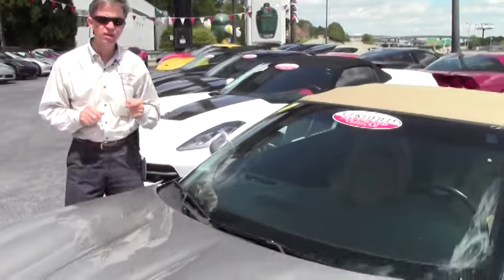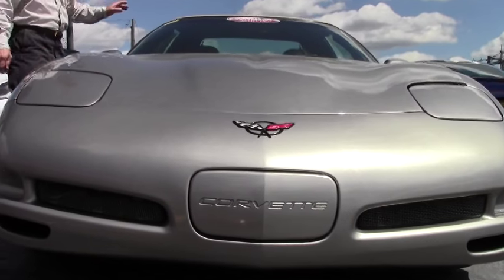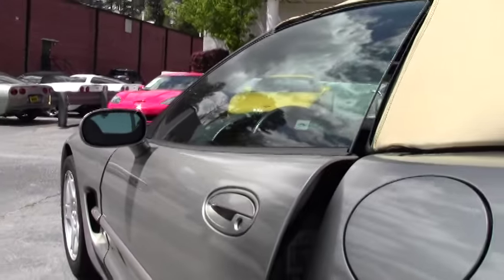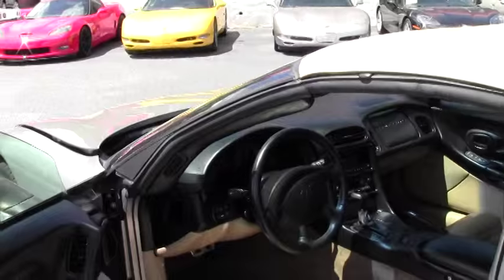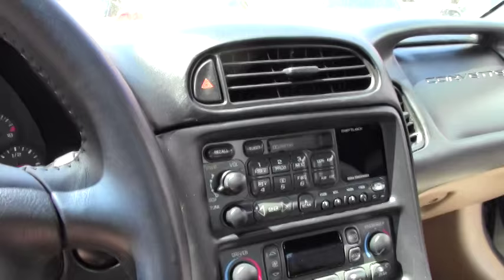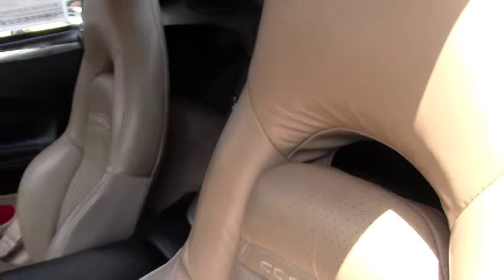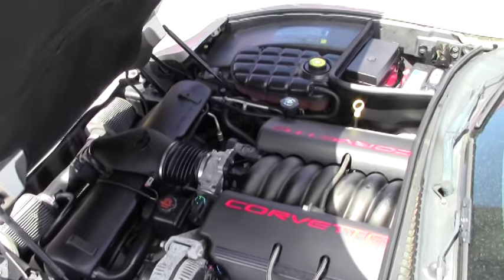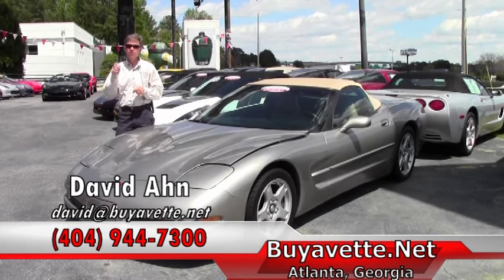1998 Corvette Convertible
1998 Corvette Convertible For Sale

Light Pewter Metallic exterior, Light Oak interior, Light Oak convertible top.

355hp LS1 engine, automatic transmission, posi rear-end.

Coming with a clean Carfax and well optioned, this 1998 Corvette Convertible is in very nice condition, and shows just 36,929 miles! This car's paint is vg, with a great shine. Convertible top is vg as well, and factory wheels are good-vg. Correct Goodyear Eagle F1 EMT runflat tires show an average of 7/32nds tread depth remaining in the front, and an average of 8/32nds remaining in the rear. The interior of this 1998 Corvette Convertible shows vg factory leather seats, good-vg steering wheel, and a vg-exc center console. Additions to this car include a catback performance exhaust, twin cone filter cold air intake, polished exhaust filler plate with C5 logo, and front Z06 style grilles. This car has been fully serviced, and all instrument gauges, lights, turn signals, brakes, engine, transmission and rear-end are all in good operating condition. Please do not assume that this is an average condition Corvette, as Buyavette specializes in "hand-picked Corvettes" that are loaded with expensive factory options. All of our Certified Corvettes are way above average condition for the miles. In addition, they are all fully serviced. Consider that sellers rarely spend money getting full service before offering their car for sale. Dealers typically only wash the car before offering it for sale. We however adhere to strict quality control standards when purchasing, as well as inspections and service. All Certified Corvettes are fully serviced and ready to enjoy. Low mile C5s like this one are getting to be few and far between, call us before this one sells! 37K Miles.